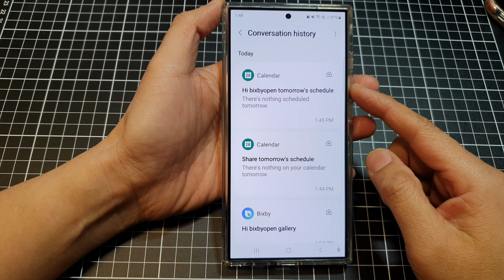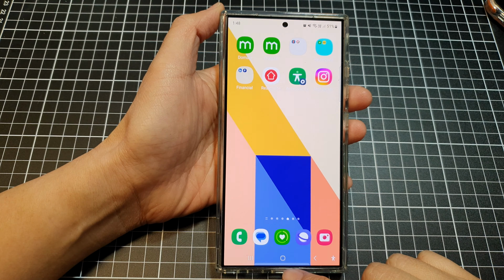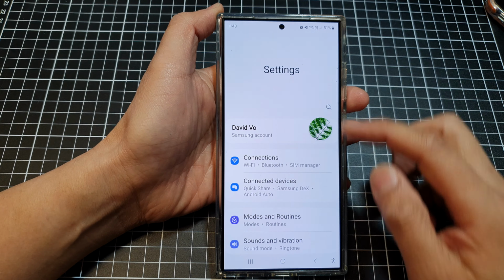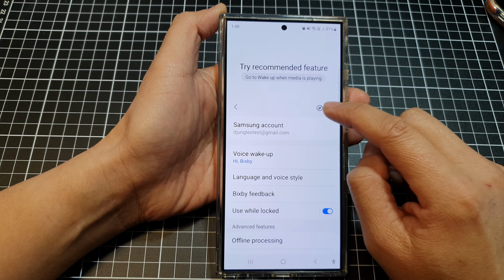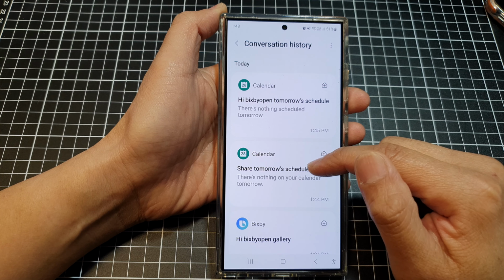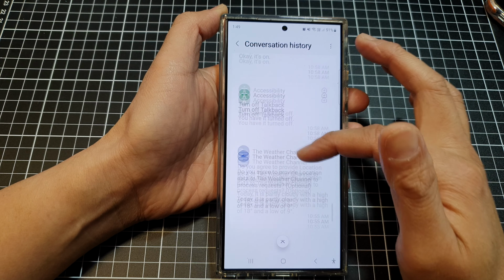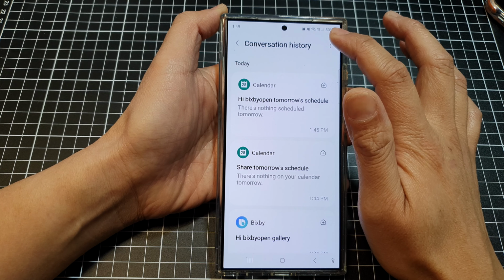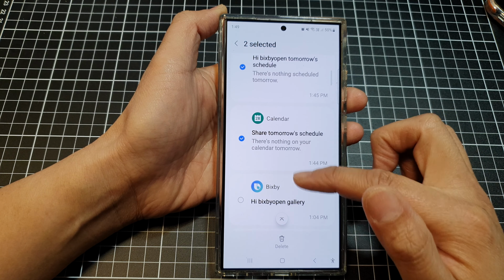🕵️‍♀️ Galaxy S24/S24+/Ultra: How to Find and View Bixby Conversation History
🧐 In this video, I'll show you how to find and view your entire Bixby conversation history on your Samsung Galaxy S24, S24+, or S24 Ultra. We'll cover where to access the history, how to search for specific commands, and even how to delete interactions you'd rather forget.